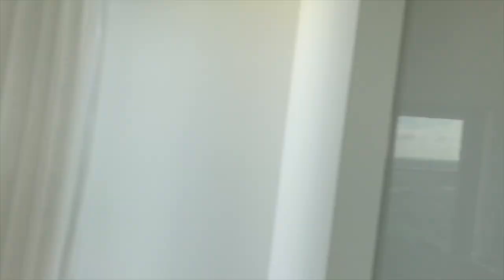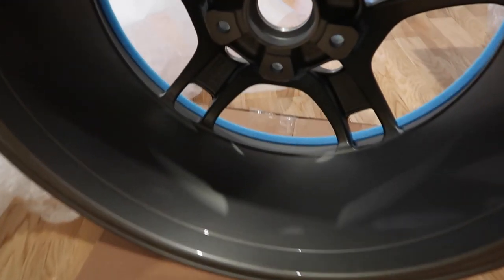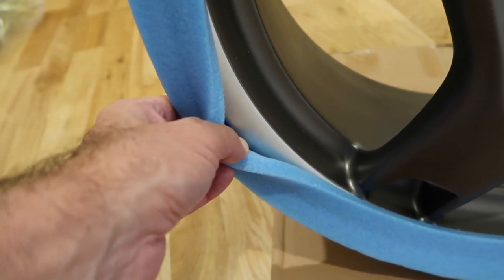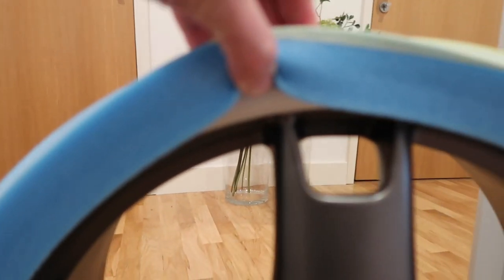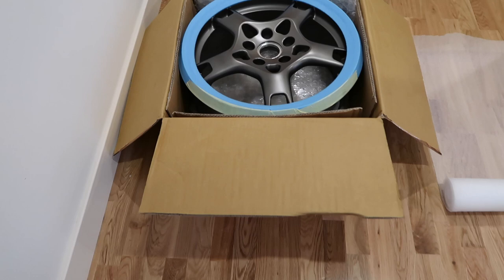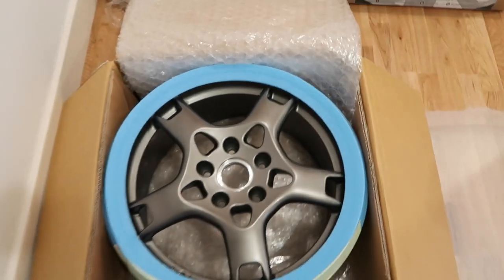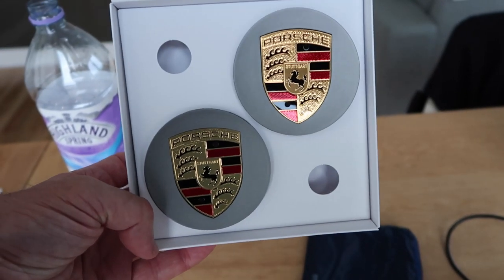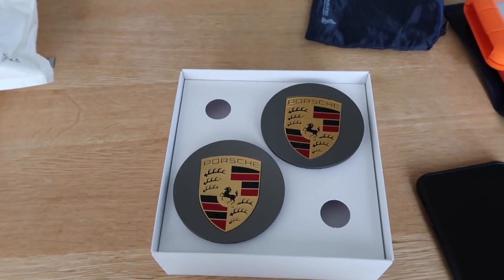NEW WHEELS FOR MY 911!! Quick Look 🤓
Leaving London tomorrow. Just wanted to give you guys a quick wheel update !! The new two-tone wheels look fantastic!!

Black lug bolts at Suncoast ... expensive!

—My Gear—
Canon G7X Mark II
GoPro Hero 5 Session
GoPro Hero 4 Black
DJI Osmo Mobile - iPhone gimbal
Bendy tripod for vlogs
lav microphone
Microphone for Iphone
iPhone adapter for tripod
Time lapse tripod adapter
Wind thingy for G7X

— Sort of Professional Gear (also used for vlogs) —
Big Camera
35mm lens
24-70mm lens
55mm lens
Big Microphone
Dead Cat
On camera microphone
Tripod for big camera
Monopod with fluid head